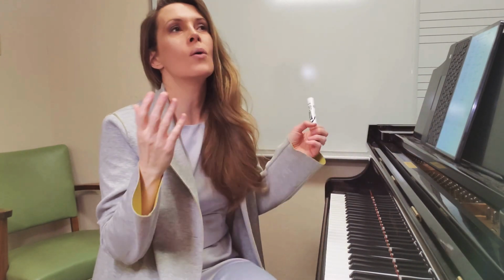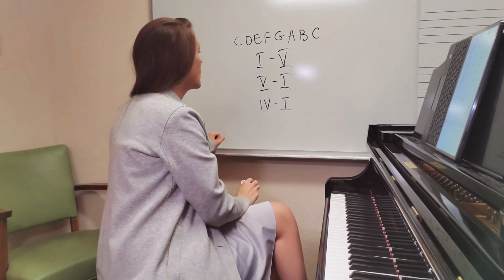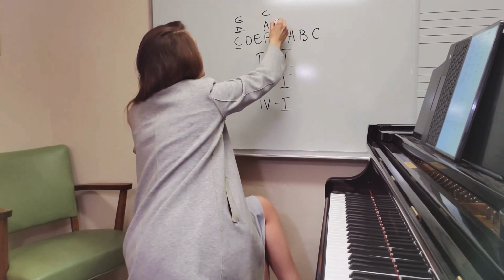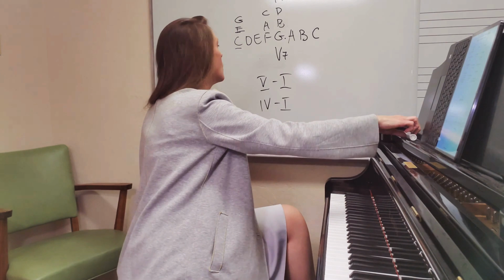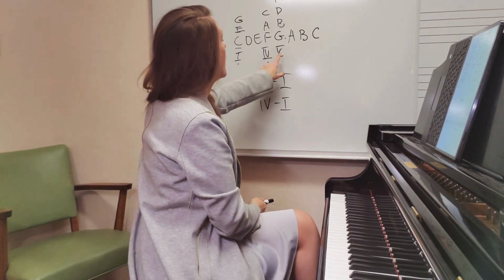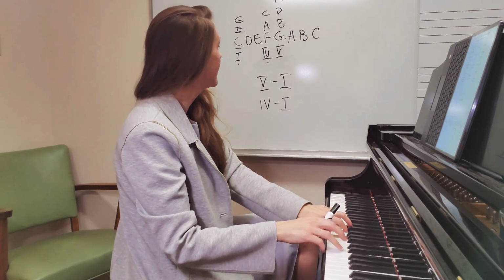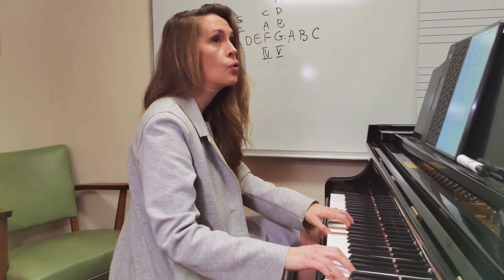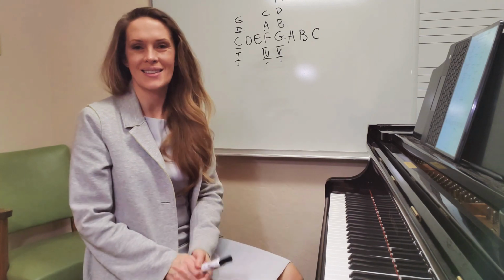Cadances: why do we need them? (Level 1 Piano Theory)